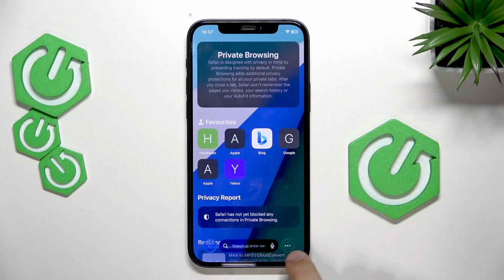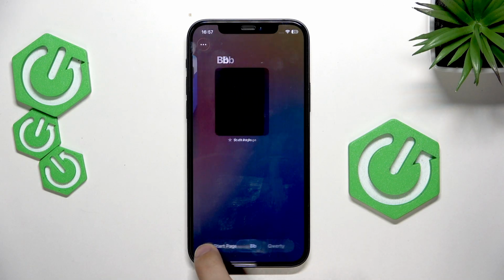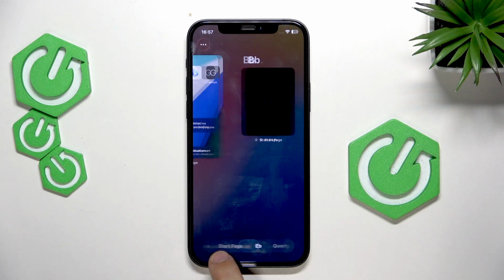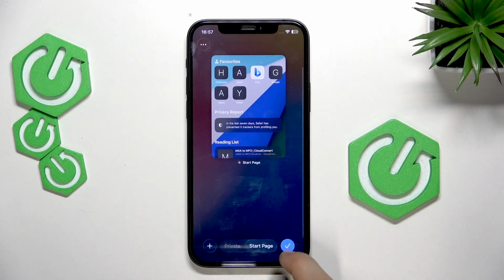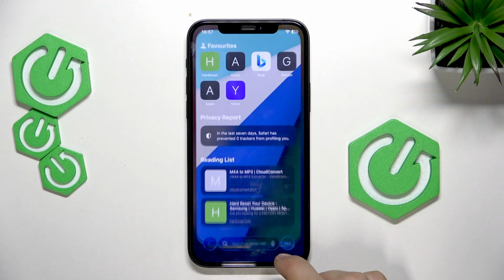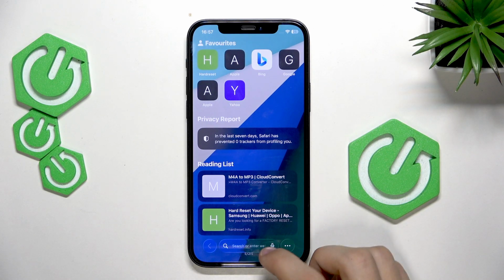iPhone – How to Turn Off Private Browsing in Safari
If you want to disable private browsing mode on your iPhone and return to normal browsing in Safari, this video will show you the exact steps. Learn how to exit private browsing, switch back to regular tabs, and make sure your browsing history is saved again. We’ll walk you through the process using the latest iPhone interface, so you can easily turn off private browsing and use Safari as usual. Whether you accidentally enabled private mode or just want to restore your normal browsing experience, this guide will help you quickly switch back.

How to turn off private browsing on iPhone Safari?
How to exit private mode in Safari on iPhone?
Where is the private browsing setting on iPhone Safari?

0:00 Introduction
0:05 What is private browsing in Safari?
0:18 How to check if private browsing is enabled
0:29 Steps to turn off private browsing
0:47 Switching to regular tabs
1:00 Confirming private browsing is off
1:10 Summary and tips